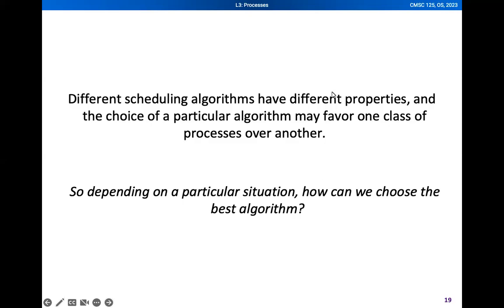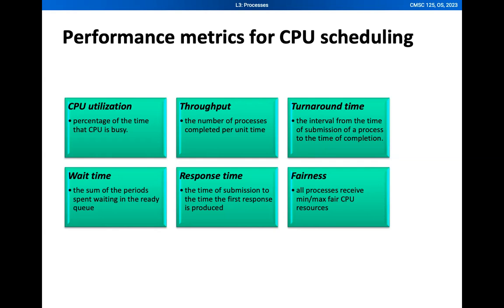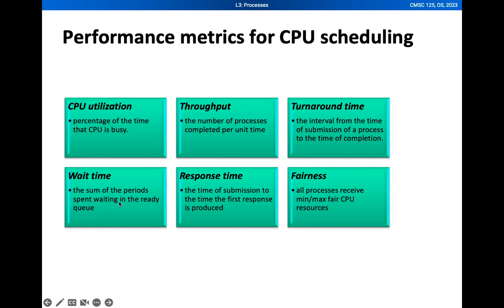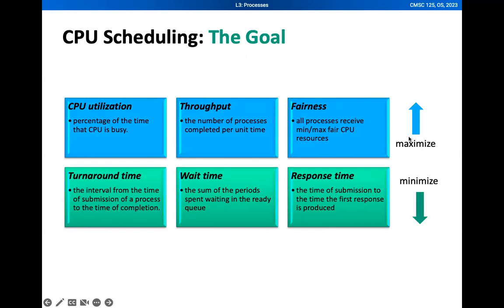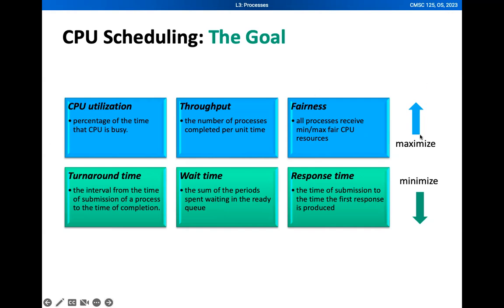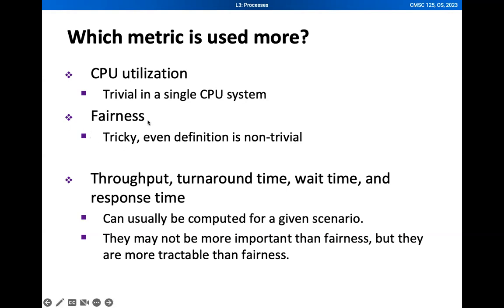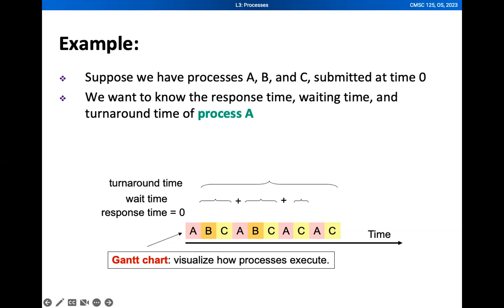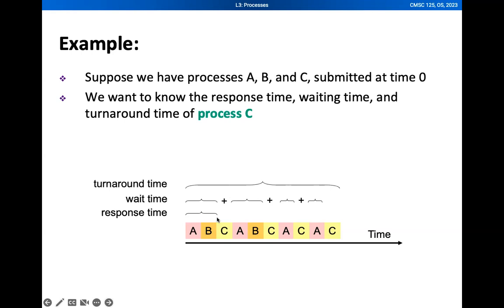4 - CPU Scheduling Criteria/Metrics